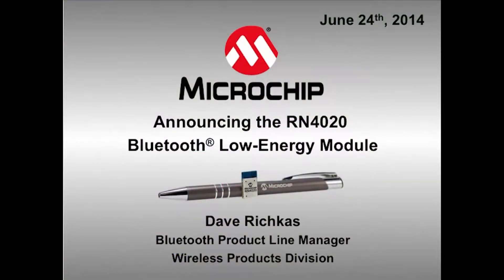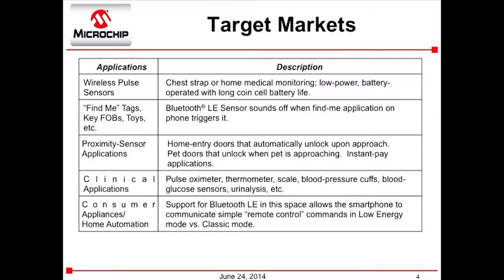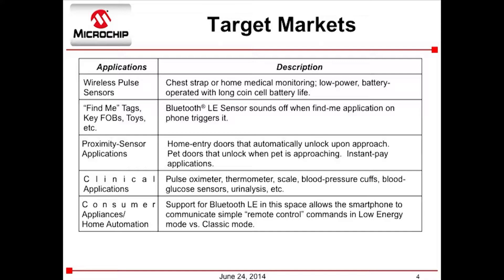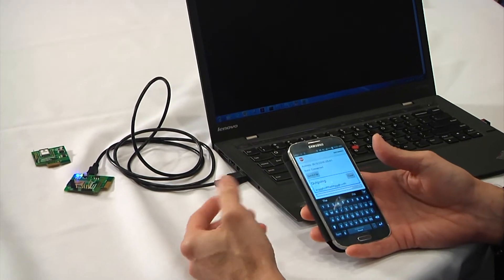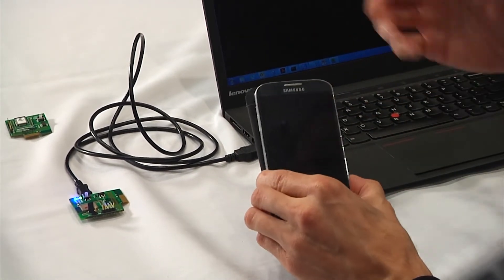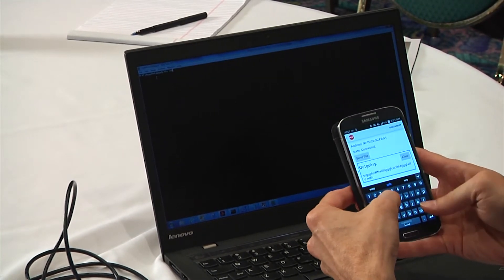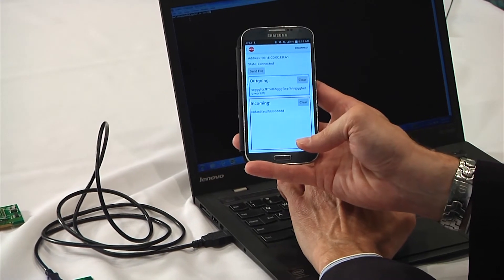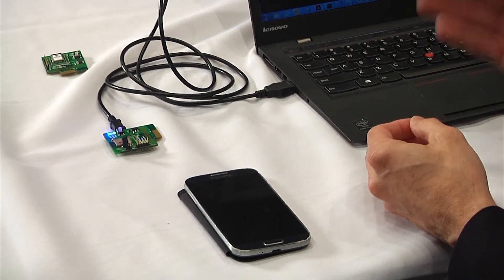SENSORS EXPO: Microchip RN4020 Product Demonstration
Microchip Technology shows off their RN4020 Bluetooth 4.1 Low Energy module for Control Engineering's Mark Hoske.